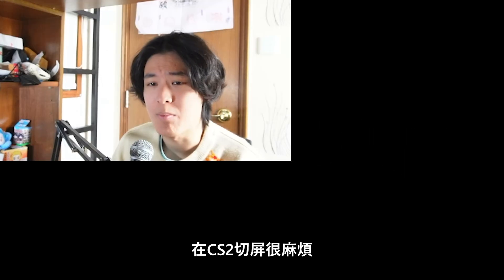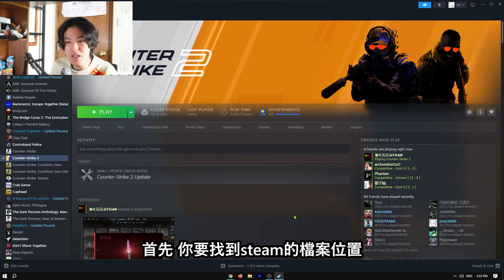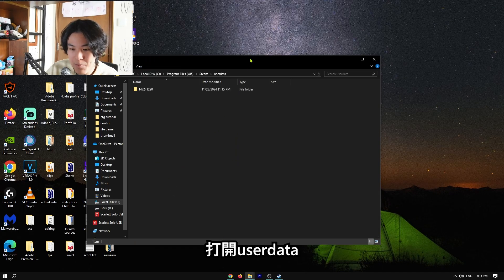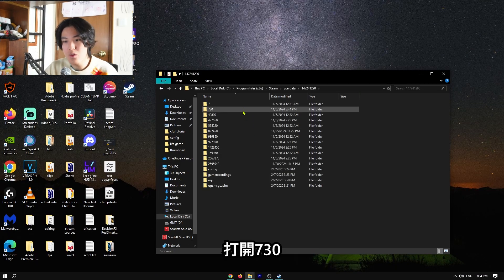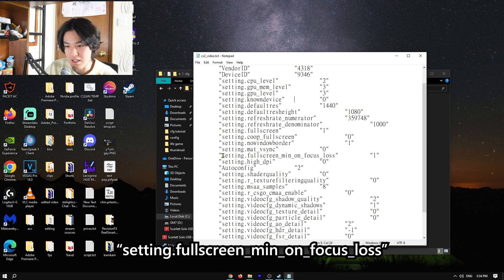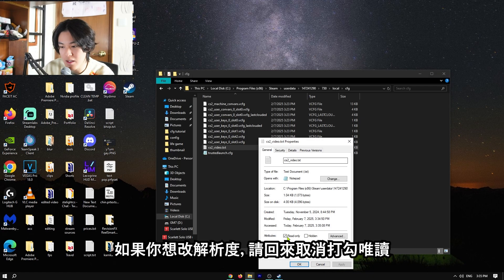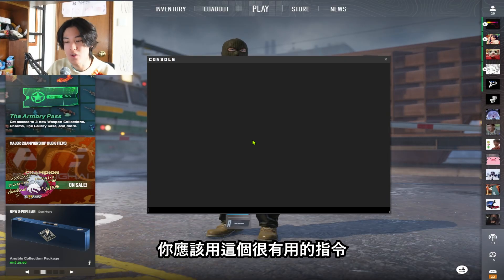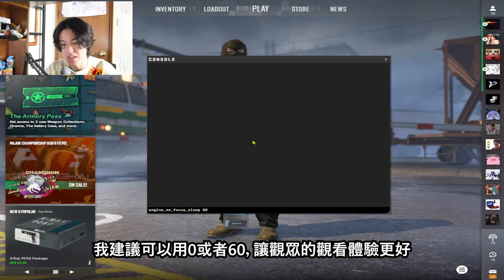How to Instant ALT-TAB in CS2 (Fixing Alt-Tab Bug)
In this video, I'm gonna teach you how to instant alt-tab in CS2 when you are playing with 4:3 res.